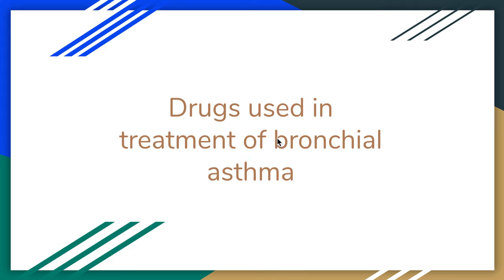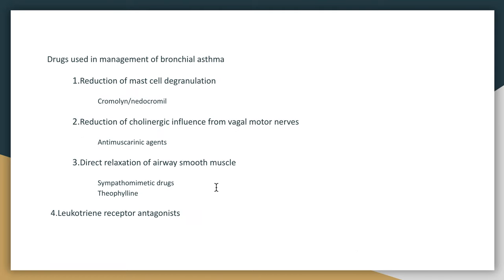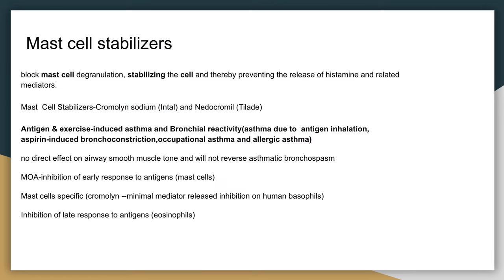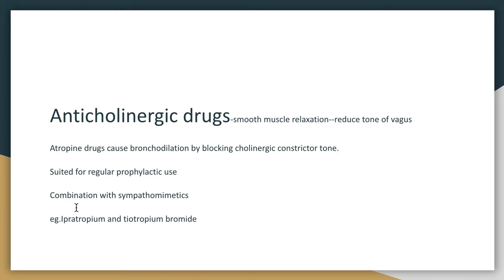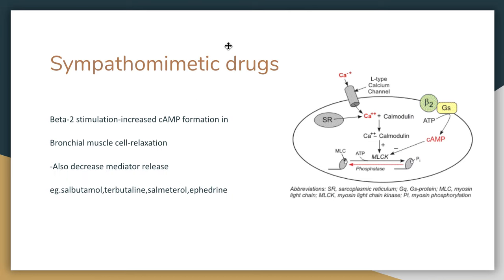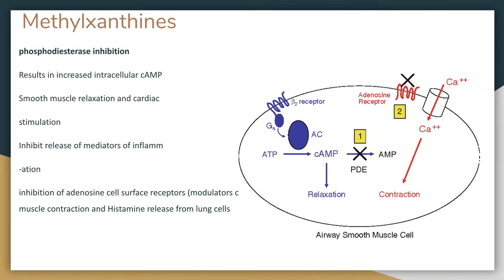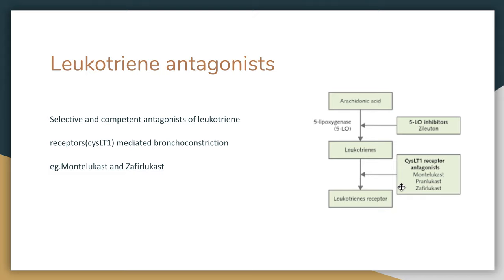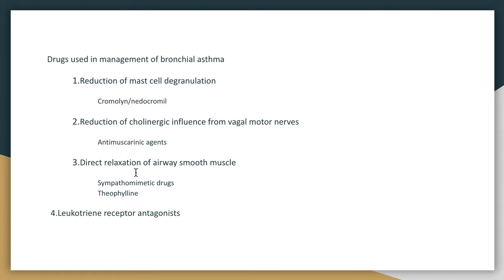Drugs used in management of Bronchial Asthma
Asthma is a chronic inflammatory disorder of airways characterized by
Clinically recurrent episodes of wheezing,breathlessness,chest tightness and cough
Physiologically by widespread reversible narrowing of bronchial airways and a marked increase in bronchial responsiveness
1.Reduction of mast cell degranulation
Cromolyn/nedocromil
2.Reduction of cholinergic influence from vagal motor nerves
Antimuscarinic agents
3.Direct relaxation of airway smooth muscle
Sympathomimetic drugs
Theophylline
4.Leukotriene receptor antagonists